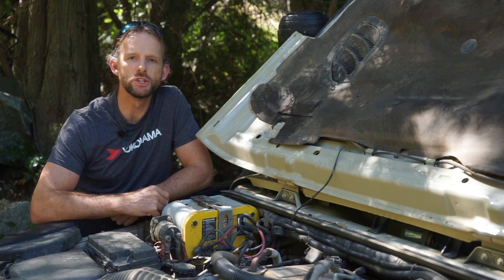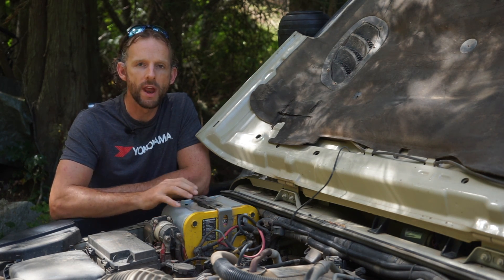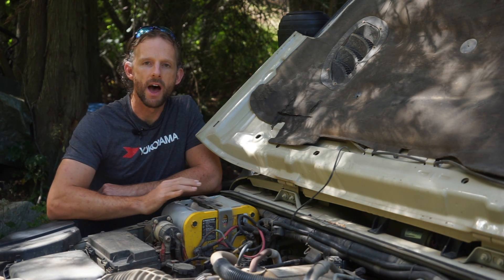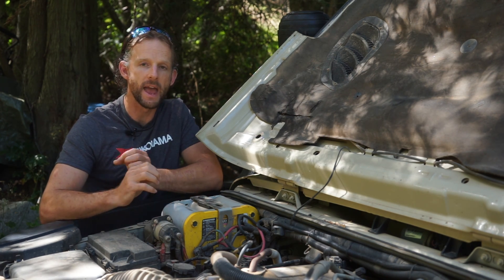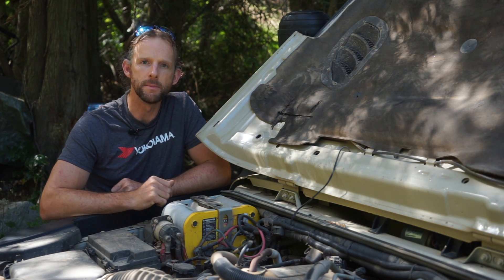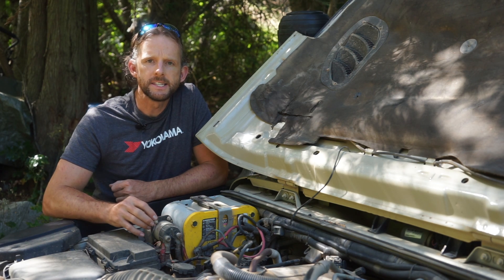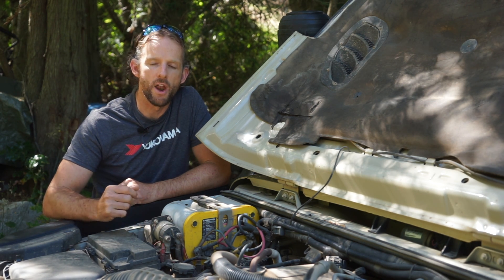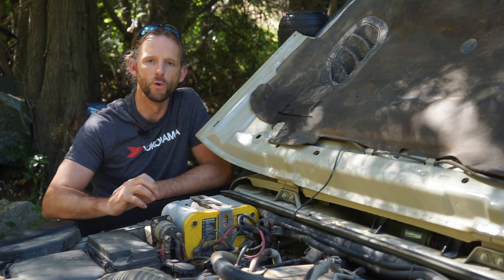DIY Dual Batteries for your Overland Vehicle - what, why & how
Everything you ever wanted to know about Dual isolated batteries for your overland vehicle!

Renogy DC-to-DC charger WITH Solar Charge controller (Dual input)
DCC30S 12V 30A Dual Input DC-DC On-Board Battery Charger with MPPT

Renogy Deep Cycle & Lithium Ion Batteries

999 Days Around Africa: The Road Chose Me